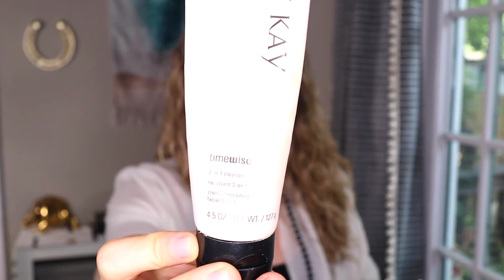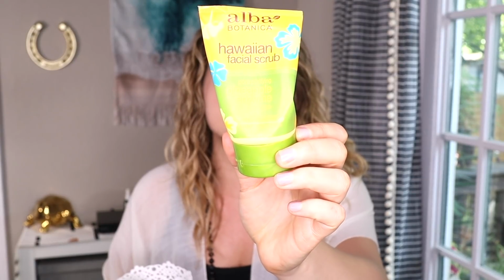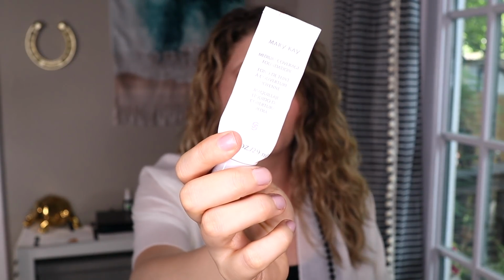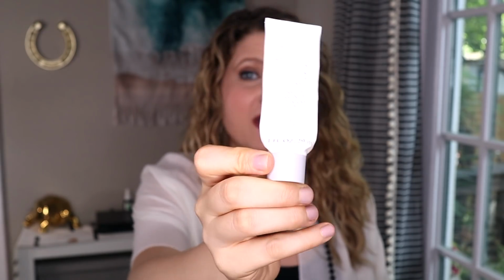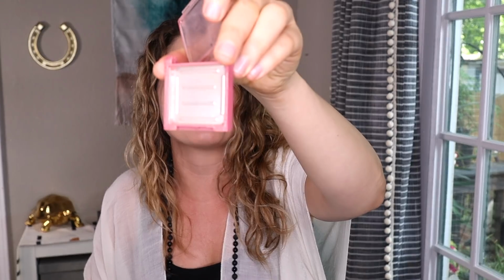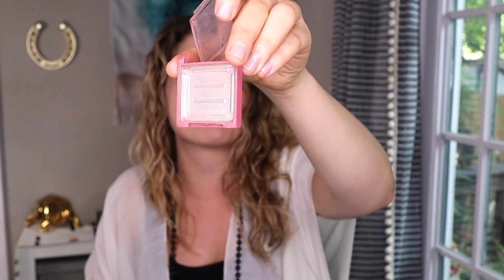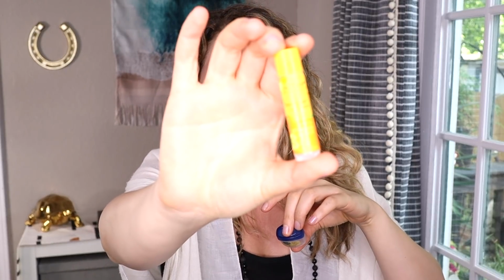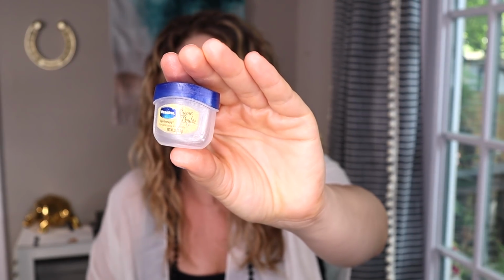April Shopping Ban Empties | My 2019 No Buy Year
Better late than never, eh?  Another month of using up what I have!  I'm working on a 2019 shopping ban- which means no shopping for ANYTHING until I'm completely out.  I have WAY too many extra beauty products, so here's what I used up in the month of April.

Join me every week for new videos on travel, wellness and actionable ideas to spark your sense of wonder so you can start living the adventure of your lifetime, TODAY.